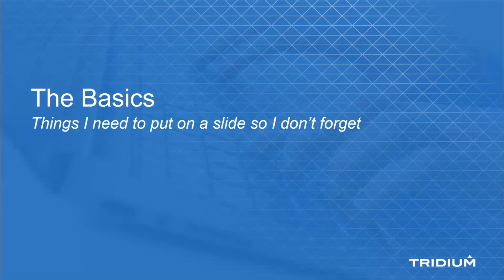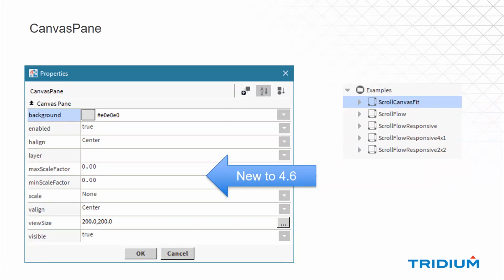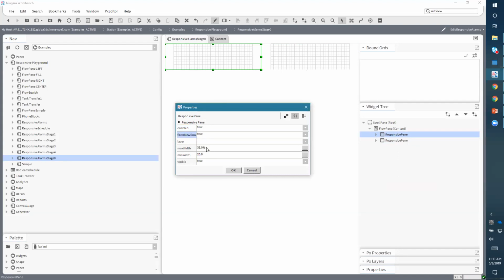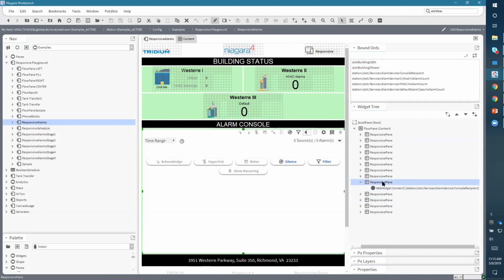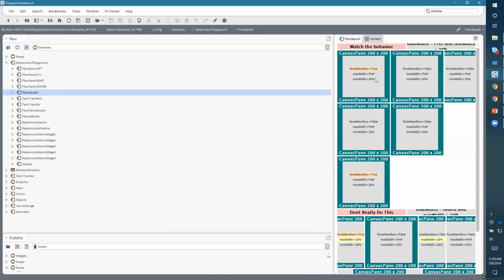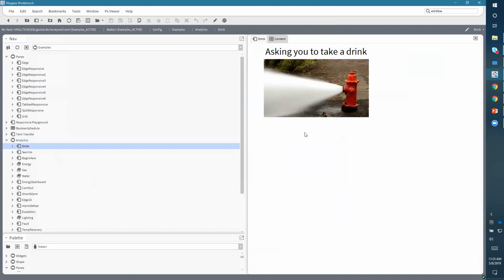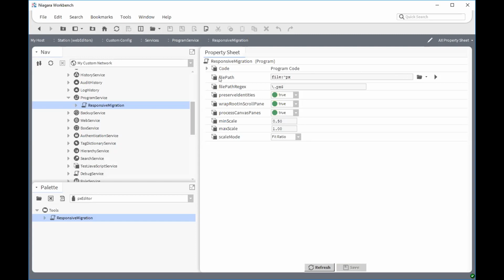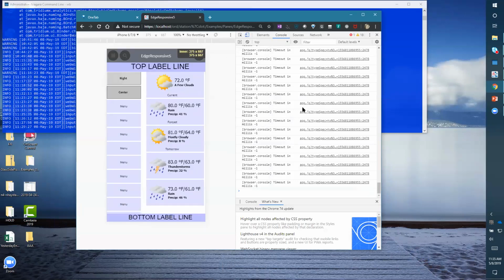TridiumTalk: Responsive Web Px Pages (May 8, 2019)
Sales engineer Kevin Mamajek and product engineer Logan Byam will demo the new Hx/Px views including flow pane, responsive pane, split pane, and even an Edge Pane tip for use in a 4.6 station. Come away with an understanding of how to upgrade your existing graphics to adapt better to different devices. A Q&A session follows.